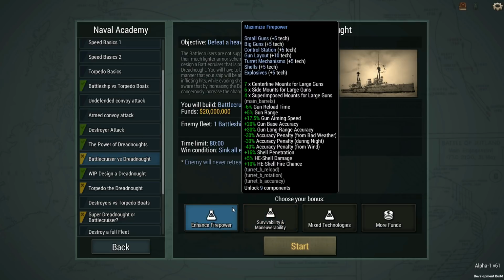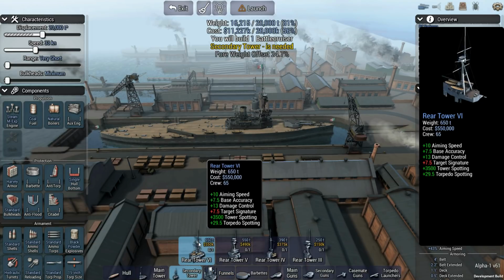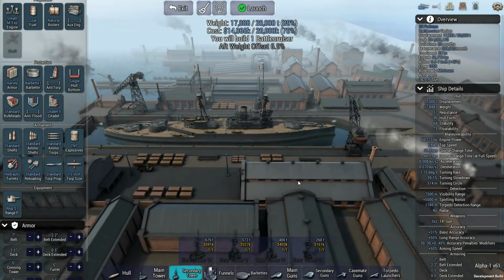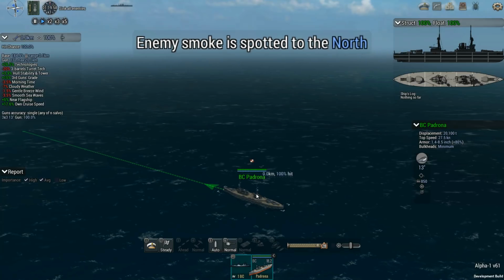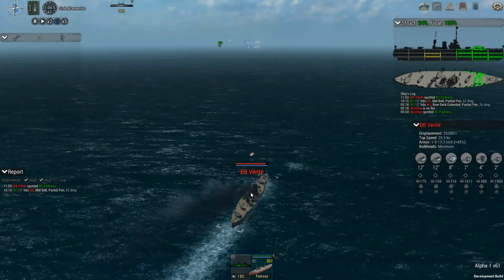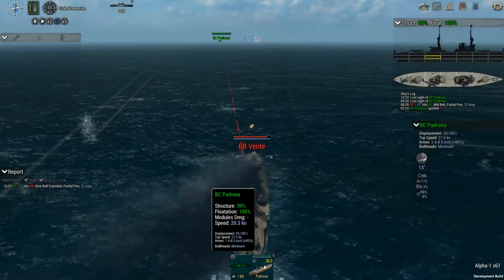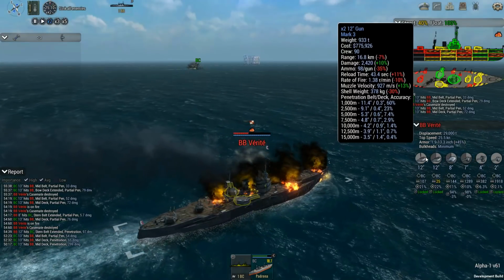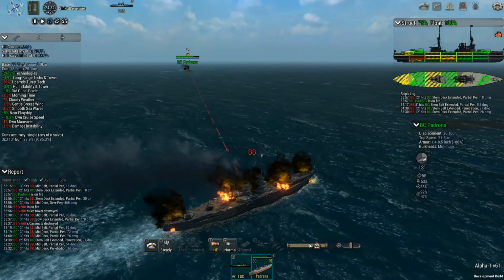Battlecruiser vs. Dreadnought REMATCH - ULTIMATE ADMIRAL: DREADNOUGHTS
This time I achieve victory with 4 design changes:  1) better funnels for faster speed, 2) more armor, 3) a change to 3x13 inch main guns, and 4) the best available towers for more accurate fire

Special Thanks to Andrew Snodgrass, Michael Frazee, AvenirDutch, and Jim O'Haire, who are the official sponsors of this channel.  Your support is greatly appreciated!